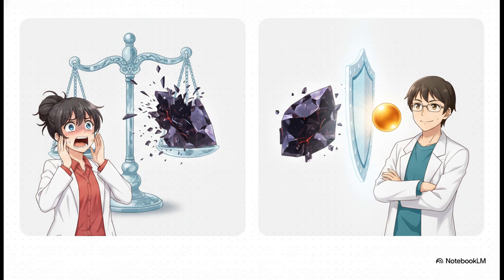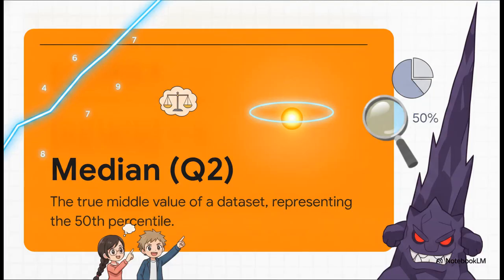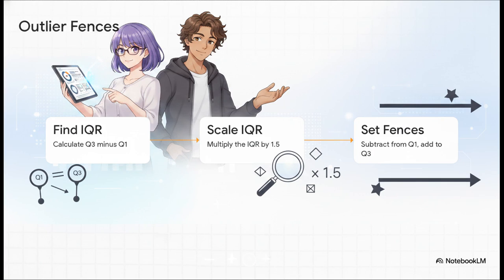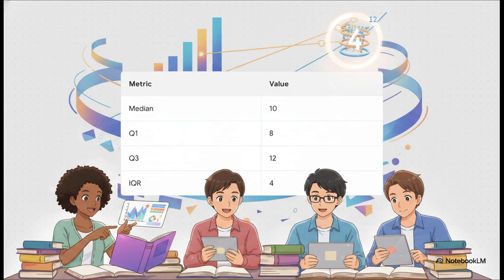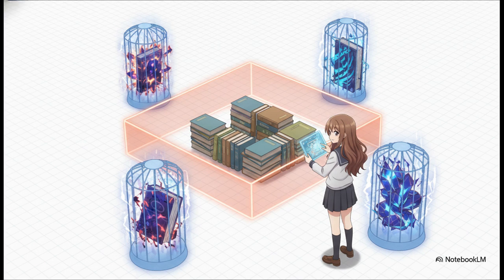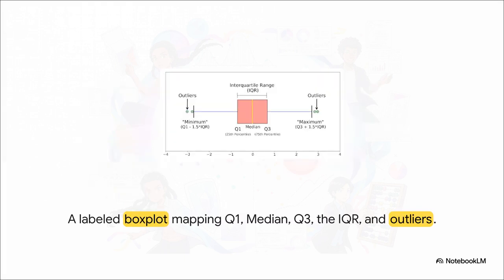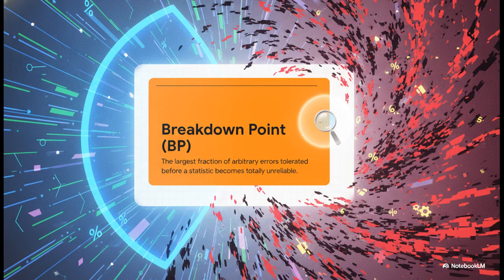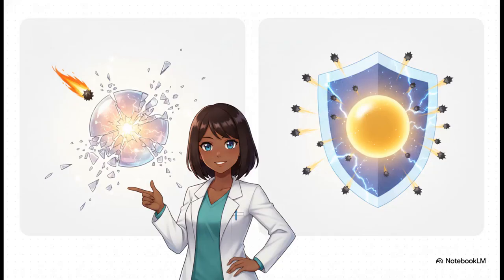Percentiles, Quartiles & Five Number Summary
Master one of the most important topics in Descriptive Statistics with this comprehensive lecture on Percentiles, Quartiles, and the Five-Number Summary. In this Chemora Studio video, you'll learn how statisticians summarize large datasets using minimum, first quartile (Q1), median (Q2), third quartile (Q3), maximum, and the interquartile range (IQR).

This lecture explains how quartiles divide data into four equal parts, how percentiles rank observations, and why the five-number summary provides a powerful overview of data distribution. You'll also understand the importance of the interquartile range (IQR) in measuring variability and identifying outliers, making it an essential tool in statistics, data science, analytical chemistry, biology, economics, engineering, and research.